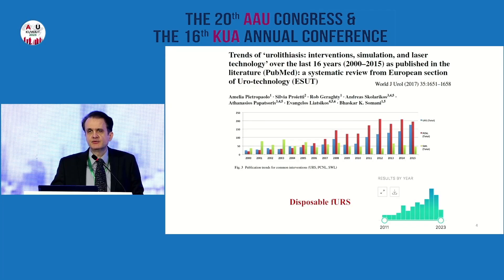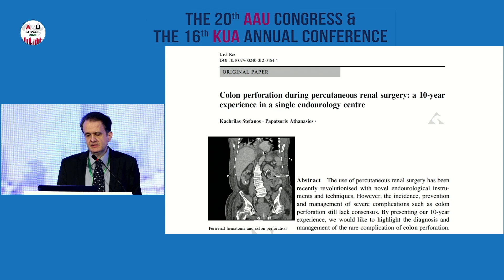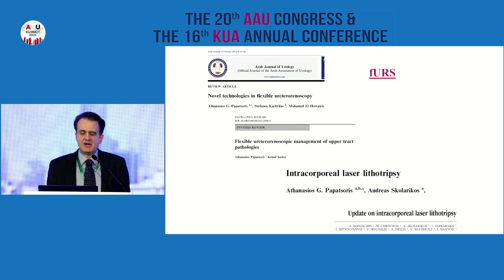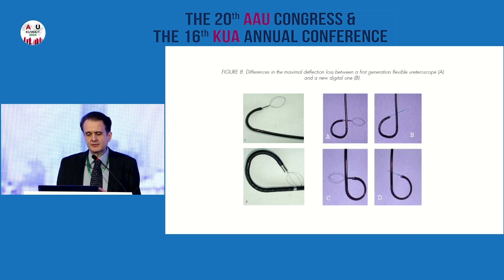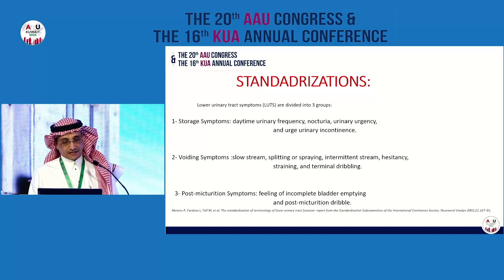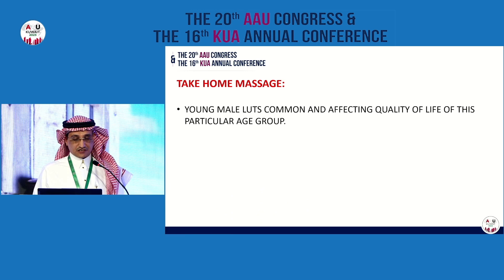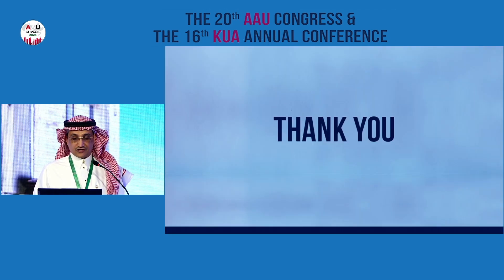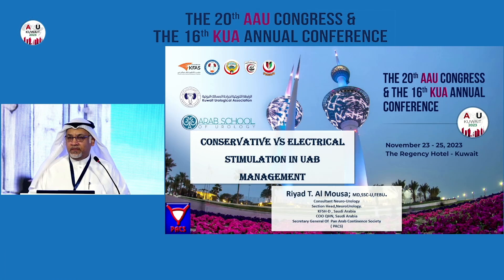AAU20 KUA16 Session 7 Voiding Dysfunction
AAU20 KUA16 on 2023 Voiding Dysfunction Session